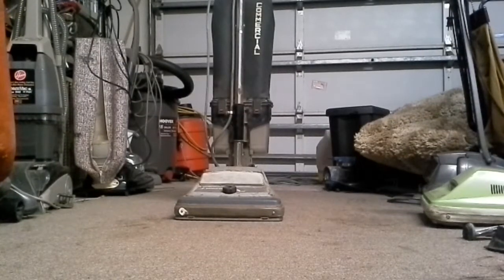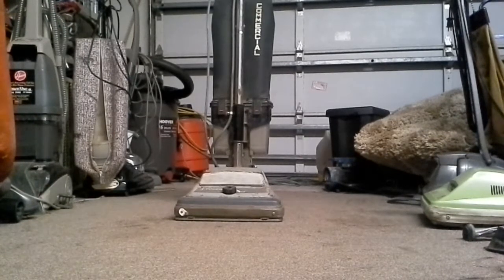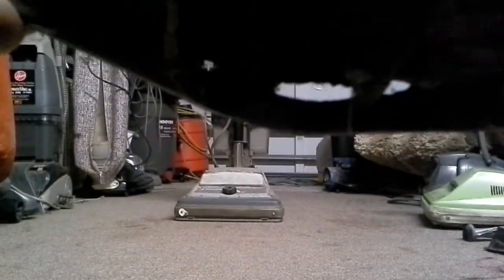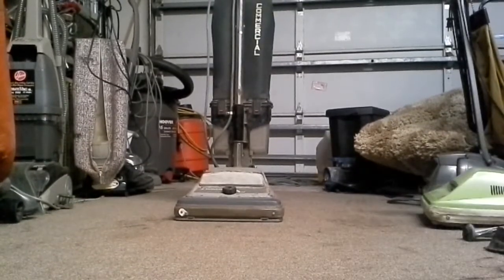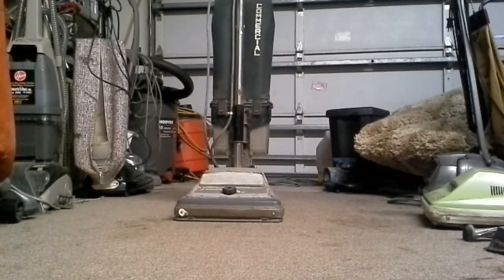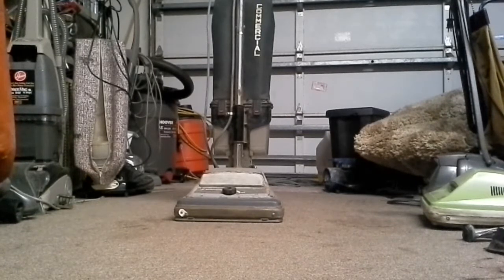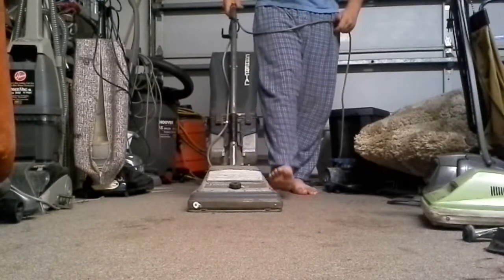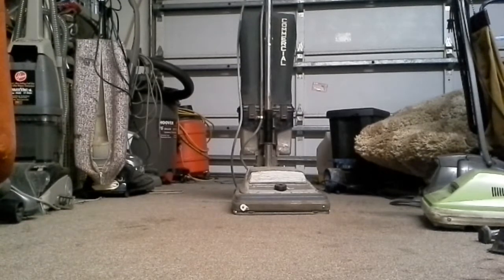SelectVac 12 inch with new motor.